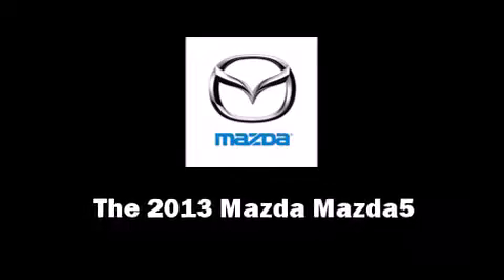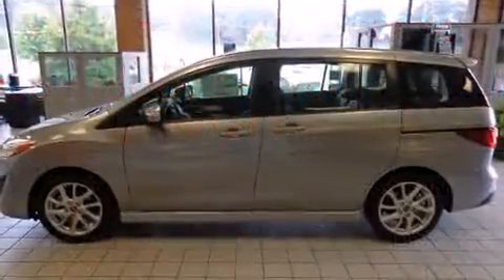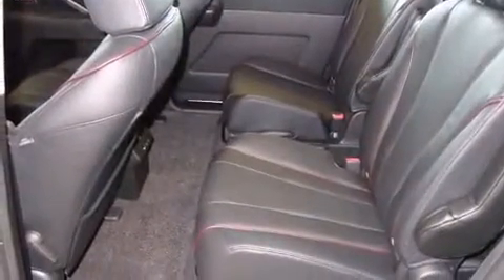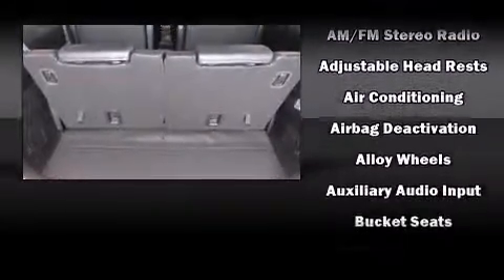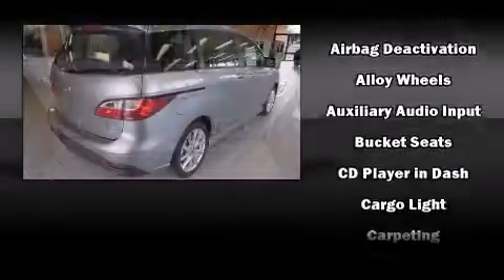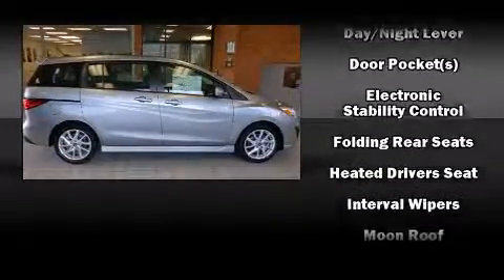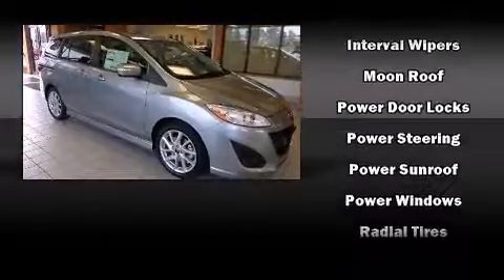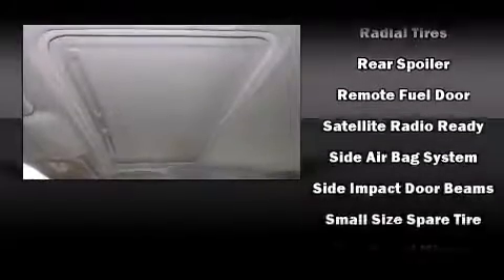2013 Mazda Mazda5 Grand Touring (A5) in Salem, VA 24153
Berglund Mazda
834 E. Main Street

You're going to love the 2013 Mazda Mazda5. It features an automatic transmission, front-wheel drive, and a 2.5 liter 4 cylinder engine. Mazda prioritized comfort and style by including: a rear window wiper, a tachometer, a trip computer, heated seats, power windows, cruise control, and more. Features such as automatic climate control and leather upholstery prove that economical transportation does not need to be sparsely equipped. Storage solutions are integrated throughout the interior, demonstrating thoughtful attention to detail. Third row seats provide an even greater maximum passenger capacity. With high intensity discharge headlights illuminating your path, you'll always appreciate maximum visibility. For drivers who enjoy the natural environment, a power moon roof allows an infusion of fresh air. Mazda also prioritized safety and security with features such as: head curtain airbags, front SIDE impact airbags, traction control, a security system, and 4 wheel disc brakes with ABS. Brake assist technology provides extra pressure when applying the brakes. Our team is professional, and we offer a no-pressure environment. We'd be happy to answer any questions that you may have. We are here to help you.